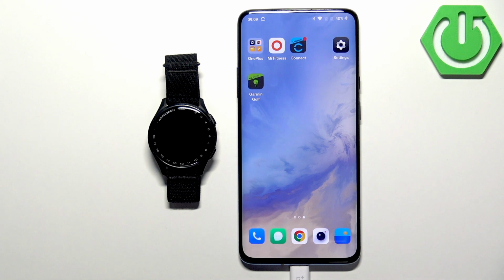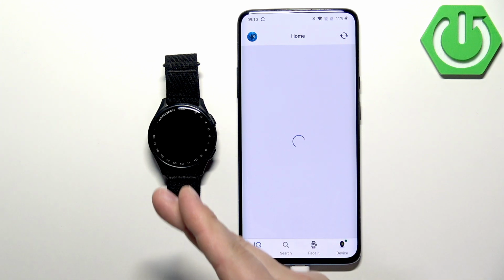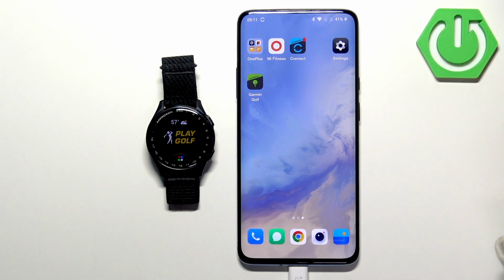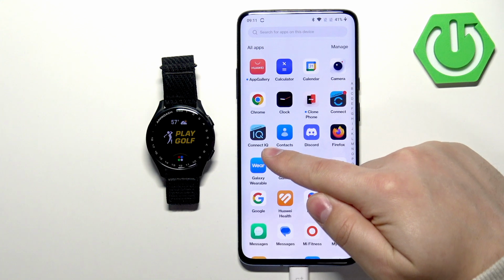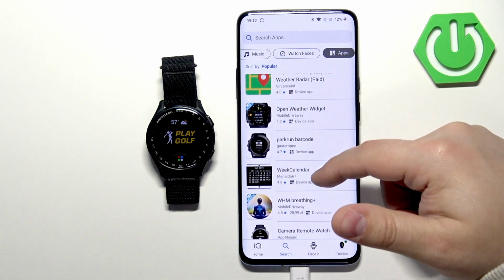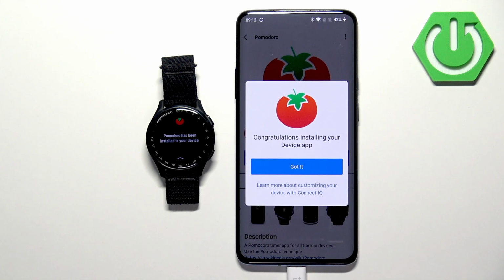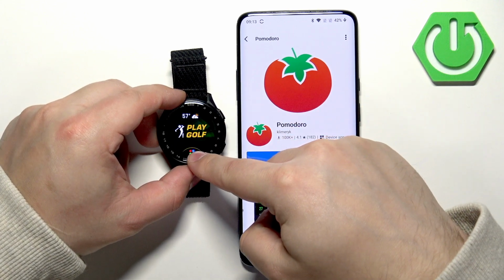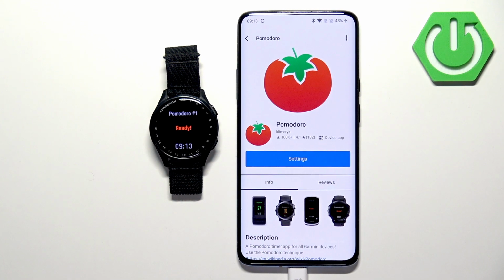GARMIN Approach S50 – How to Install Applications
If you want to add new features or watch faces to your GARMIN Approach S50, this video will show you step by step how to install applications on your smartwatch. Learn how to pair your GARMIN Approach S50 with your phone using the GARMIN Golf app, why you also need the GARMIN Connect app, and how to use the Connect IQ Store to find and install apps. We’ll cover everything from setting up the required apps on your phone to browsing, selecting, and installing applications directly to your GARMIN Approach S50. Whether you’re looking to customize your watch or add new tools for your golf game, this guide will help you get the most out of your device.

How to install applications on GARMIN Approach S50?
How to use Connect IQ Store with GARMIN Approach S50?
Why do I need GARMIN Connect and GARMIN Golf apps for GARMIN Approach S50?

0:00 Introduction and requirements
0:25 Pairing GARMIN Approach S50 with your phone
1:00 Installing GARMIN Connect and Connect IQ Store
1:35 Browsing and searching for apps
2:10 Checking compatibility and app details
2:40 Installing the application on your watch
3:15 Accessing installed apps on GARMIN Approach S50
3:45 Final tips and summary